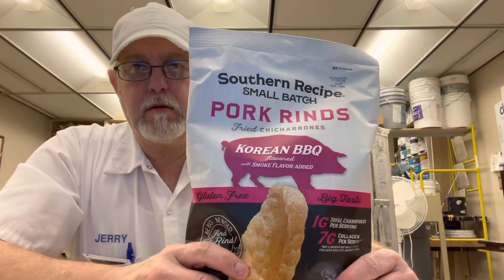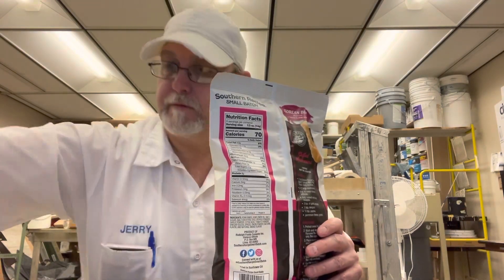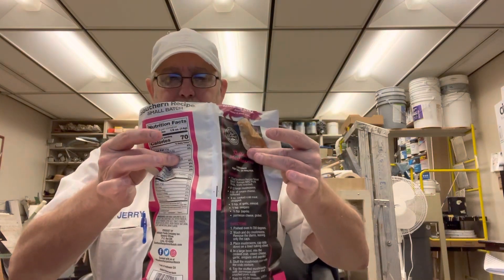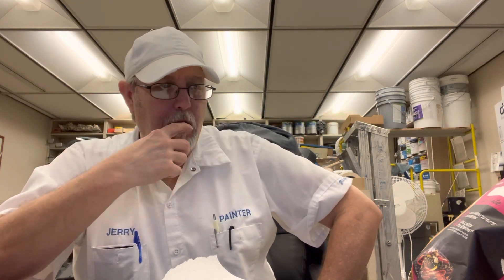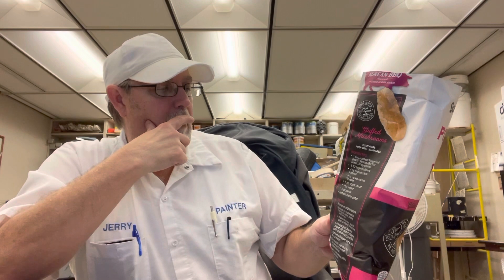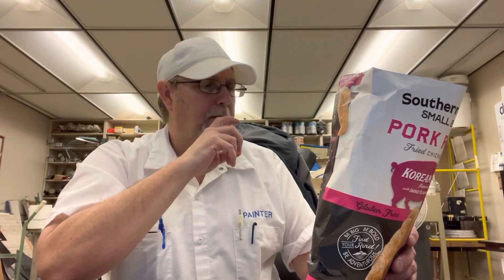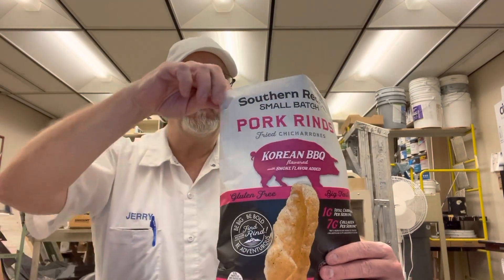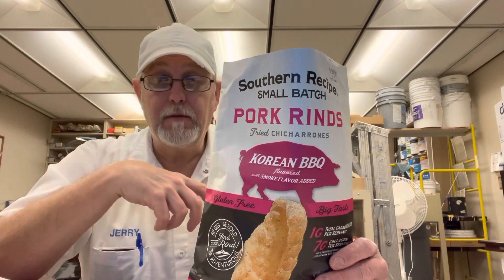PorkRinds.com Southern Recipe Small Batch Korean BBQ Flavored Pork Rinds# The Beer Review Guy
With Smoke Flavor Added.
ketodiet foodie chicharrones ketofood snacklife snacking chicharrones cracklins What does PorkRinds.com sell?
- PorkRinds.com sells pork rinds, cracklins and other products from your favorite brands,
including: Southern Recipe, Southern Recipe Small Batch, Lee’s, Pepe’s El Original and
more!
Why should I order from PorkRinds.com?
- PorkRinds.com is the convenient solution for all your snacking needs! You can get all
the snacks you crave in one convenient place. They also have a satisfaction guarantee, so there’s nothing to lose!